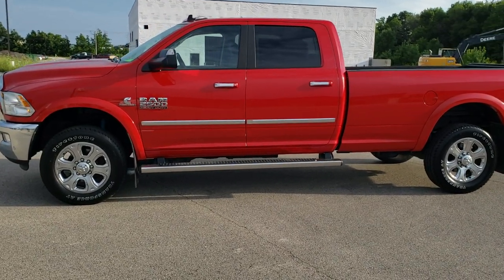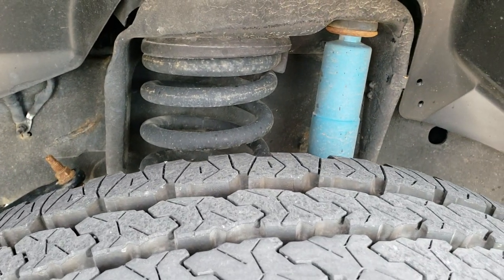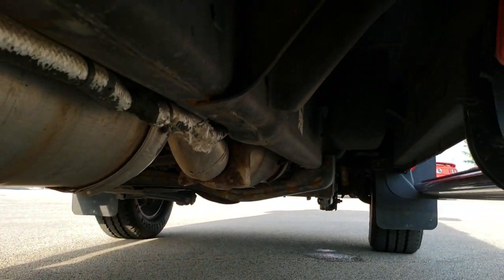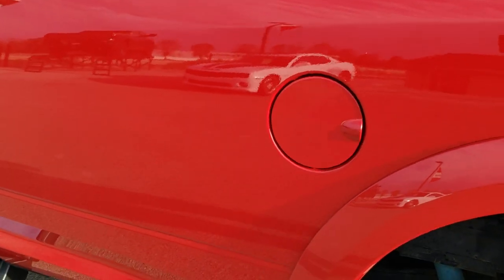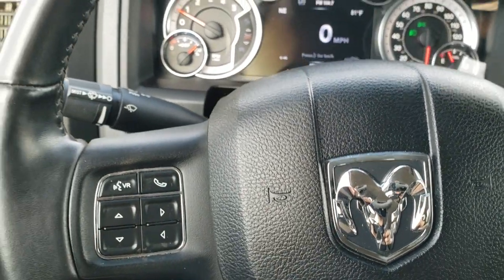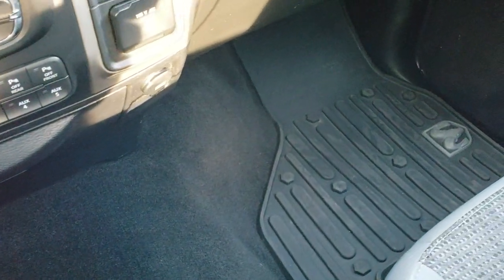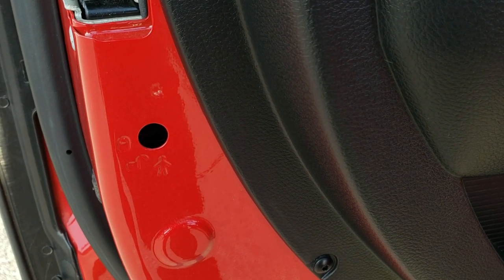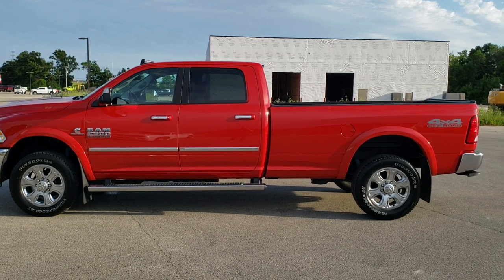2017 RAM 2500 CREW LONGBOX BIG HORN CUMMINS DIESEL FLAME RED WALK AROUND REVIEW 10830 SOLD! SUMMIT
This 2017 RAM 2500 CREW CAB LONGBOX 3/4 TON CUMMINS DIESEL BIG HORN IN FLAME RED FOR SALE IN FOND DU LAC WISCONSIN 54935 is the vehicle we did walk around review of today.

Thank you for checking out this video of this 2017 RAM 2500 CREW CAB LONGBOX 3/4 TON CUMMINS DIESEL BIG HORN IN FLAME RED FOR SALE IN FOND DU LAC WISCONSIN 54935

STOCK: 10830
PRICE: $41,999
MILES: 45,933
MAKE: RAM
MODEL: 2500
VIN: 3C6UR5JL2HG670757
LOCATION: FOND DU LAC OSHKOSH WISCONSIN, 54937 TRUCKS ON 41

1 OWNER! CLEAN TITLE HISTORY! 6.7 Liter Cummins Diesel, Full Four Door Crew Cab, Long Box 8 Foot Longbox, Big Horn Package, 6 Speed Automatic Transmission with Optional Manual Tap Shift, Turn Dial 4x4 Four Wheel Drive 4WD, 4X4 Offroad Suspension Package, Factory GPS Navigation System, Reverse Backup Camera Rearview Camera, Cargo Camera Rear View Box Camera, Power Driver's Seat, Dual Heated Seats, Non Smoker, Gray Cloth Seats, 40/20/40 Split Front Bench Seating with Center Seat Hidden Storage Compartment, Full Towing Package with Receiver Trailer Hitch, Wiring and Transmission Cooler Tow Package, 5th Wheel Hitch / Gooseneck Prep Package Fifth Wheel Goose Neck, Factory Brake Controller, 3.42 Gears with Anti-Spin Differential, Factory Exhaust Brake, 5 Upfitter Buttons, Fold Up Tow Mirrors, Heat Power Mirrors, Power Fold in Power Mirrors with Built-in Directional Signals, Electronic Stability Control Traction Control ESC, Firestone Transforce AT LT285/60 R20 Tires, 20 Inch Rims Premium Wheels, Painted Alloy Rims Premium Wheels, Four Wheel Disc Brakes, Factory Chromed Stepbars, Spray-in Bedliner, Bedrail Covers, Bug Shield, Clearance Lights, Fog Lights, Sonar with Front and Rear Bumper Sensors, Locking Tailgate, Chrome Trimmed Grill, AM / FM Radio Tuner, Sirius/XM Satellite Radio Capabilities Sirius / XM, Uconnect 8.4AN System 8.4 Inch Touchscreen with AM/FM/BT/ACCESS/NAV, 7-Inch Multi-View Display, 911 Assist System, U Connect Hands Free Bluetooth Hands-Free Phone System Blue Tooth, Auxiliary MP3 Jack Portable Audio Connection, USB Jack Portable Audio Connection, Keyless Entry with Factory Remote Start, Power Sliding Rear Window Rear Window Defroster, Adjustable Height Seatbelts, Driver and Passenger Front Air Bags, L.A.T.C.H. Child Safety System, Side Curtain Air Bags SRS Safety Restraint System, Heated Steering Wheel Multi-Function Steering Wheel Controls, Homelink System with Three Programmable Buttons for Garage Doors, Lighting Systems & Security Systems, Compass, Outside Temperature Display and Mileage Display, Dual Multi-Zone Climate Control , Power Adjustable Pedals, Factory All Weather Floormats, Air Conditioning AC, Cruise Control, Power Locks, Power Windows, Tilt Steering Wheel, Automatic Headlights Autolamp, 115V / 150W Auxiliary Power Outlet, 5 Year / 100,000 Mile Remaining Powertrain Factory Warranty, Whichever Comes First, Flame Red Clearcoat, ONE OWNER! CLEAN AUTOCHECK! Very very clean inside and out! This is one of the sharpest 2017 Ram 2500 crewcab longbox 3/4 ton diesel trucks on our lot! Make your move before this super clean 4wd is gone!

STOCK: 10830
PRICE: $41,999
MILES: 45,933
MAKE: RAM
MODEL: 2500
VIN: 3C6UR5JL2HG670757